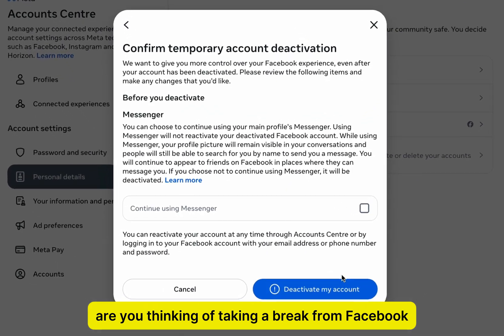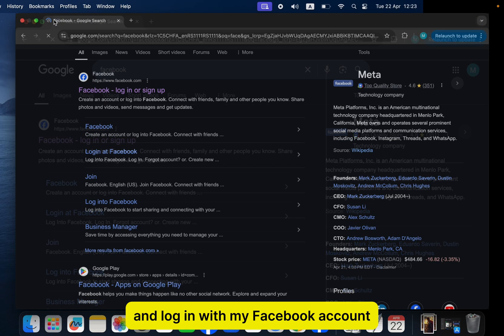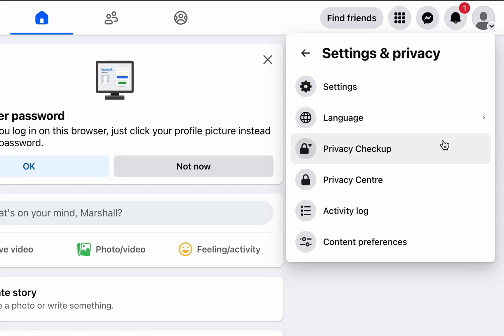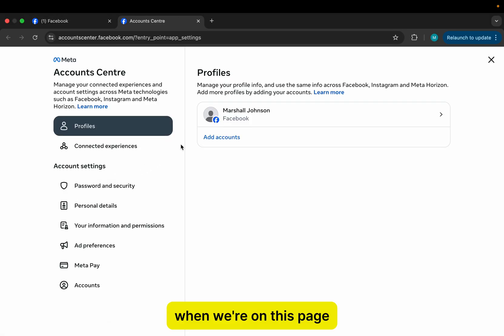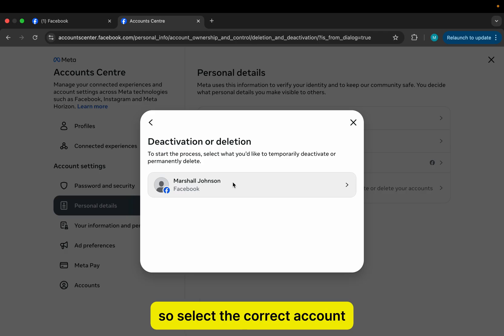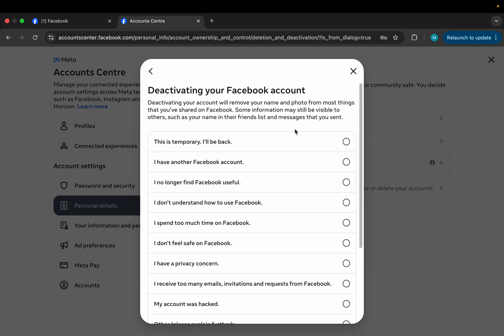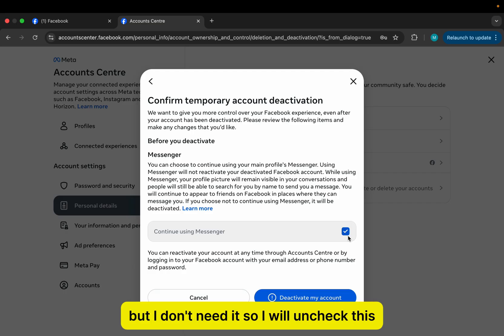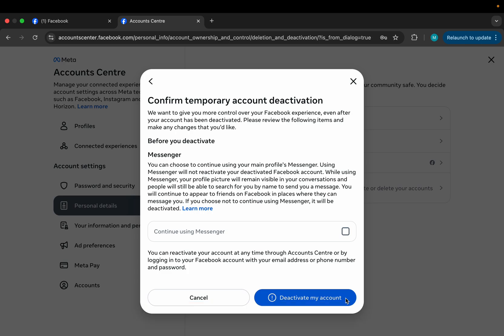How to DEACTIVATE Facebook Account on Desktop (2025)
Need a break from Facebook? 😮‍💨 Whether you're overwhelmed by notifications, want some time away from social media, or just need to focus on other things—this video will show you exactly how to deactivate your Facebook account on your computer.

📌 In this quick and easy tutorial, I’ll walk you through the full process, step by step. It works the same on both Windows PC and Mac, and it doesn’t matter if you’re using Google Chrome, Safari, or any other browser. Just follow along!

✅ What you'll learn in this video:

How to access your Facebook settings

Where to find the Account Centre

How to deactivate (not delete!) your Facebook account

Optional: How to keep or disable Facebook Messenger

🛑 Don’t worry—deactivation is temporary. You can reactivate your account anytime just by logging back in with your email and password. This is perfect if you just want to step away without losing your data or profile.